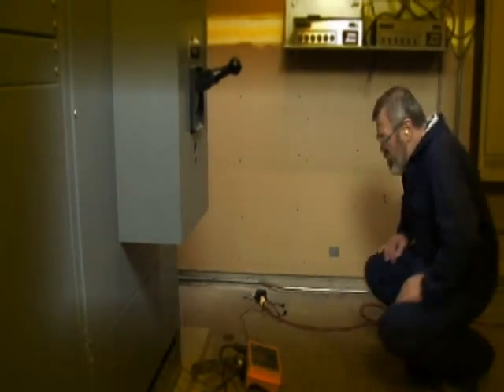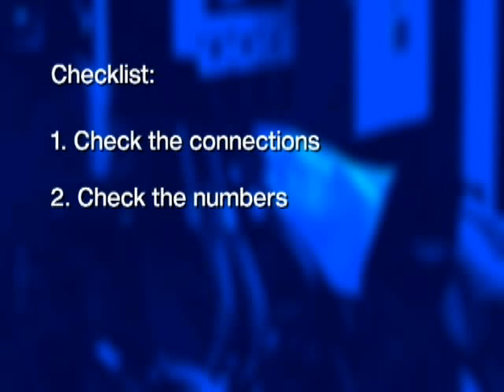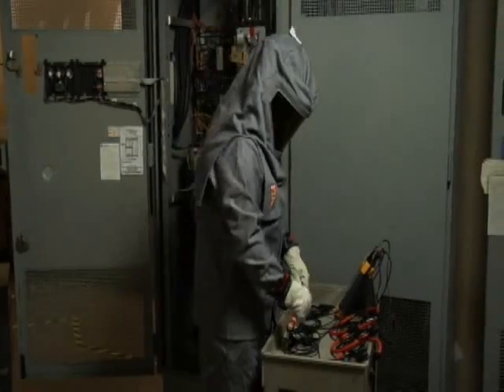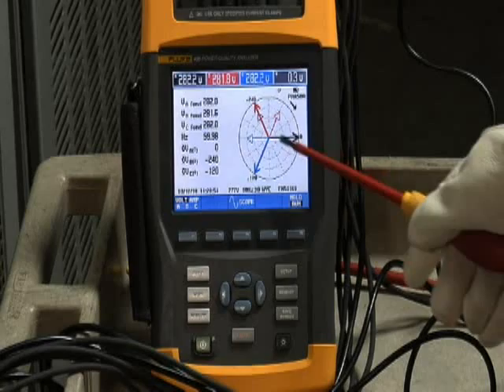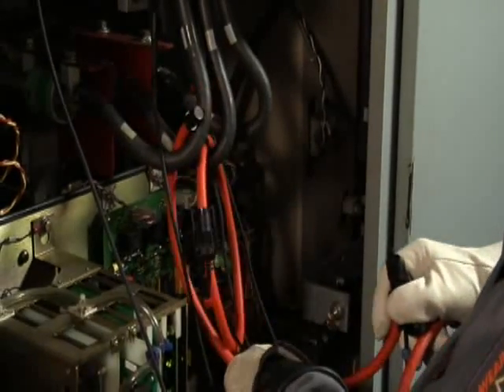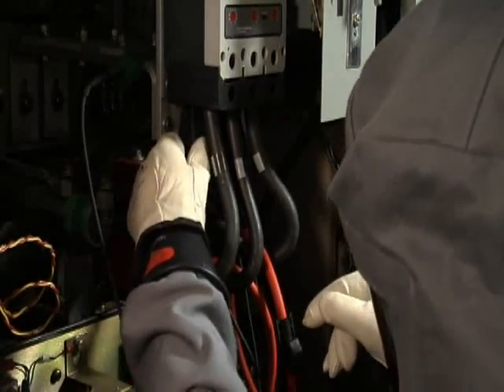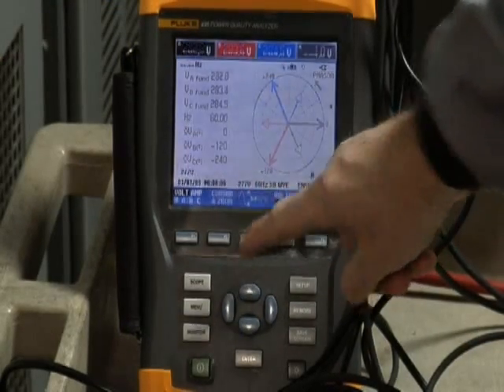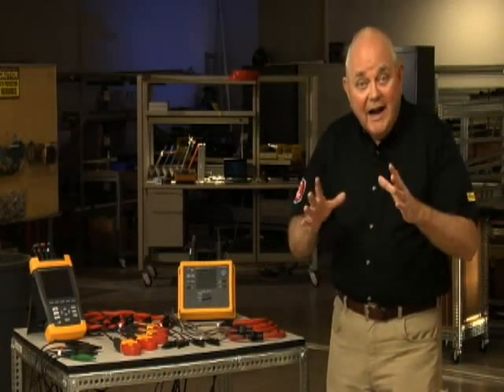Fluke 434-II 434 II Power Quality Energy Analyzer Connection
Fluke 434-II 434 II Series II Energy Analyzer Energy Meter

Calculate energy loss in dollars
The Fluke 434-II Energy Analyzer is the perfect instrument to log energy. With the Energy Loss Calculation function, the 434-II can measure monetary cost of power wasted because of bad power quality. The 434's energy monetization capability enables you to find the energy waste factors in your facility in order to determine solutions to save energy. Basic power quality measurement along with the rest of the package provide you with a powerful troubleshooting asset.

Applications
Energy monetization function calculates the fiscal cost of power wasted because of bad power quality
Energy assessments quantify before & after improvements in installation energy consumption so you can justify power saving devices
Frontline troubleshooting diagnoses problems quickly on screen so you can get back online
Predictive maintenance can detect & prevent power quality problems before they leave you with downtime
Long term analytics uncover difficult to see or intermittent problems
Load studies to verify your electrical system's capacity prior to adding a load